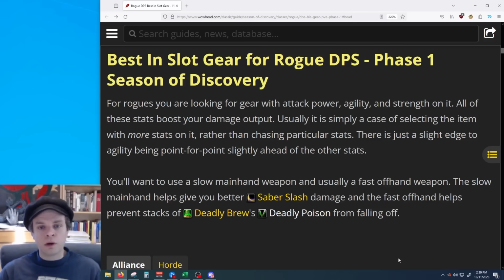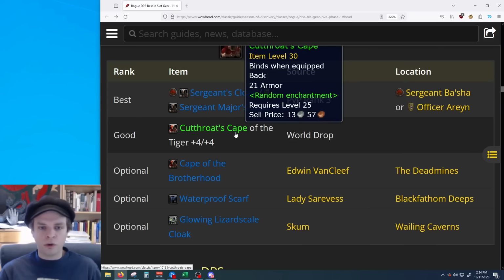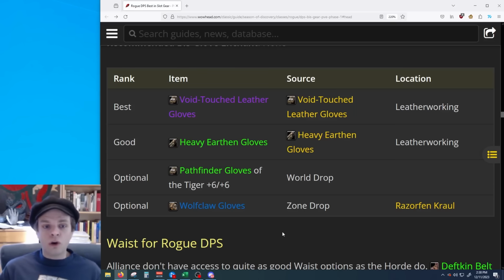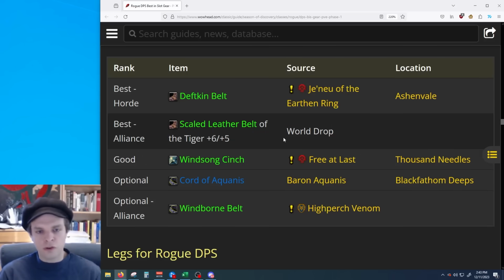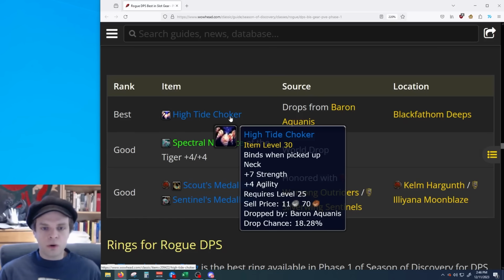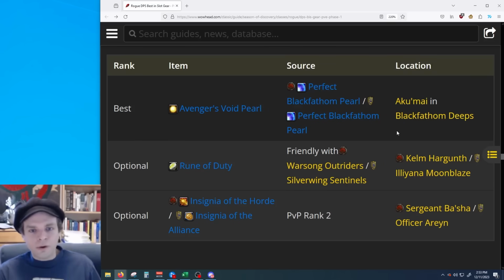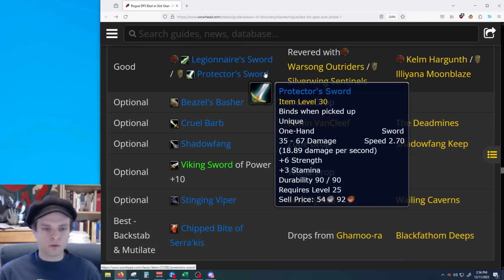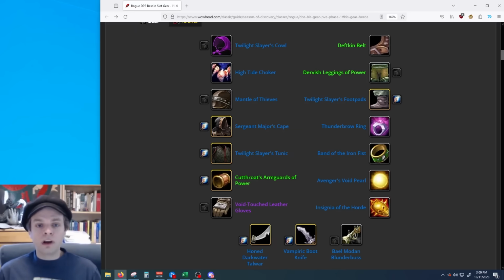Rogue PvE Gearing Guide - EASY TO GET Preraid Setup & BIS GEAR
You can find talent specs, bis lists, rotation advice, as well as all addons and weakauras used in this video on the discord.

If that discord link doesn't work, try disabling any pop-up or ad blocker you have, or entering the address manually in the discord app. I assure you, the link is NOT expired. You can try this slightly differently formatted link as well

Music for this video is provided by Streambeats! This is a very cool organization that provides copyright-free music recordings for use by streamers and content creators like me.

Music tracks are from the "Rain" album and in order are "Frozen Rain", "Red Green Blue", "Day Dreaming", "Firefly Nights", "Galaxy", "Cloudy Thoughts", and "Hidden Meadows".

WoW Classic SOD Season of Discovery Rogue Gearing Guide BIS Best In Slow Phase 1 PvE Raid PreRaid Easy to get Gear Items Sword Dagger Saber Slash Backstab Mutilate DPS